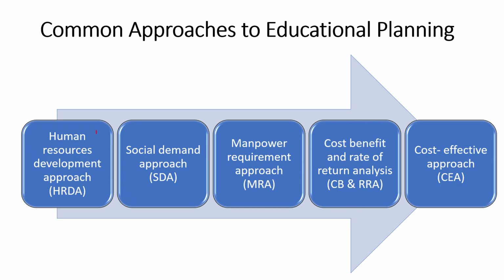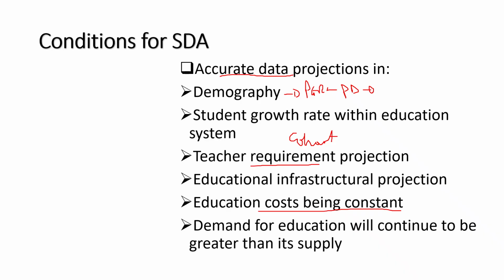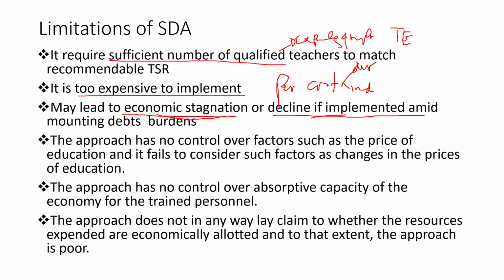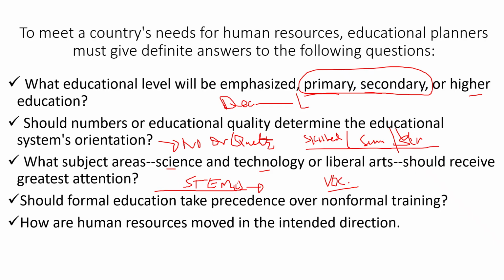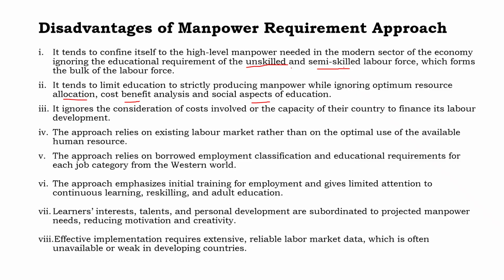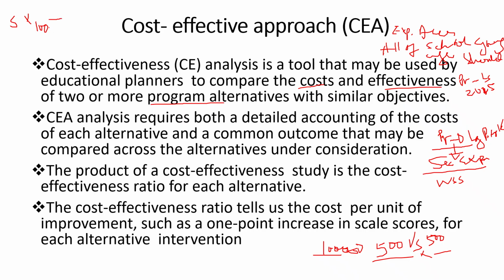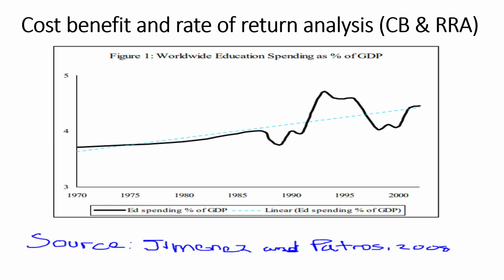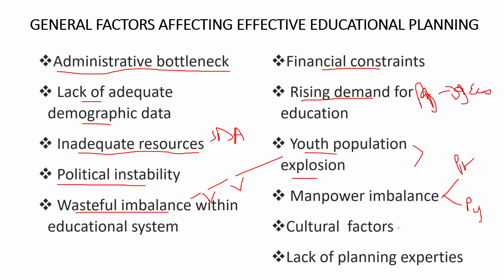LECTURE SIX TE8301: APPROACHES TO EDUCATIONAL PLANNING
This video explores the major approaches to educational planning, explaining how education systems are designed, organized, and improved to meet societal needs. You’ll learn how planners make decisions about resources, curriculum, enrollment, and long-term development in education.